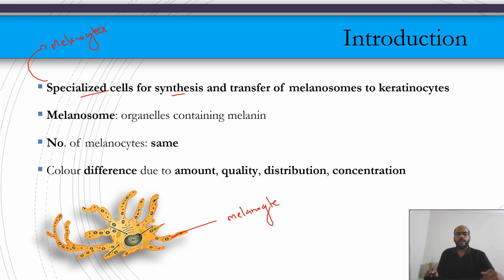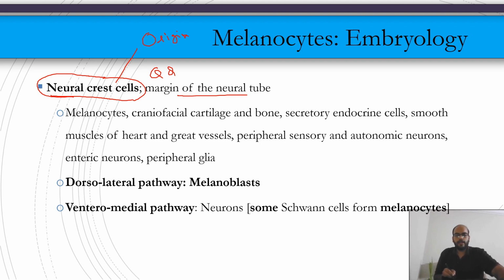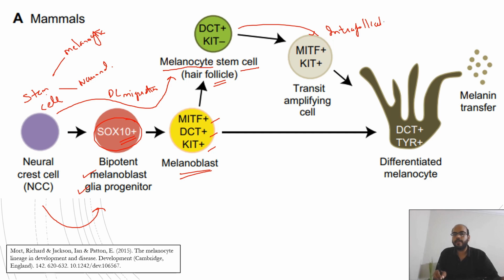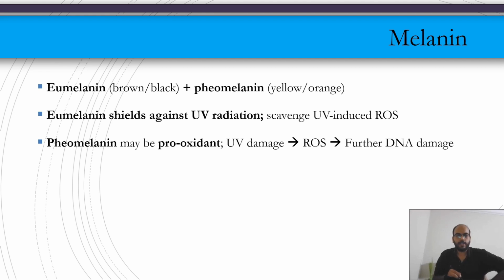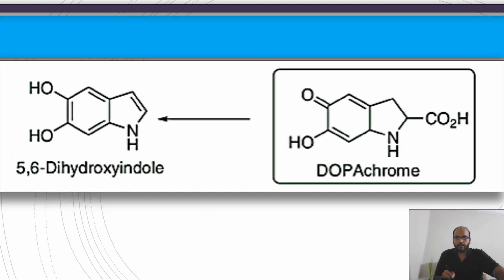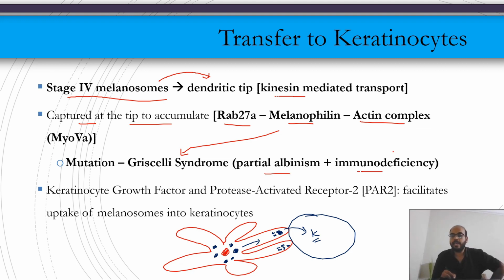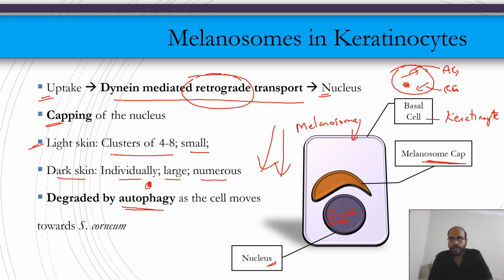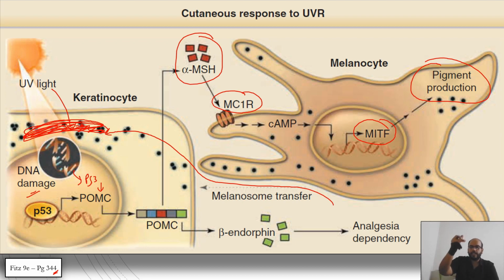Melanogenesis: Process, Control, and Mechanism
Introduction - 02:20
Melanocytes - 05:05
Melanocyte: Embryology - 09:33
Melanosomes - 19:25
Melanocyte Density - 23:20
Melanin - 26:04
Melanin synthesis - 28:02
Melanin synthesis: Mnemonic - 39:05
Transfer to Keratinocytes - 40:59
Melanocytes in Keratinocytes - 47:24
MSH-MC1R-MITF Pathway - 50:19
UV radiation induced tanning - 52:59
Further Reading - 58:23
End - 59:06

Further Reading:

1. Chapter 20 – Pigmentation and Melanocyte Biology. In: Fitzpatrick’s Dermatology, 9ed. Pg-328, Ostrowski SM et al.

2. Chapter 86 – Acquired Pigmentary Disorders. In: Rooks Textbook of Dermatology, 10ed. Pg-86.1, Geel NV et al.

3. Chapter 65 – Melanocyte Biology. In: Bolognia’s Dermatology, 4ed. Pg-1075, Bolognia JL et al.

4. Vandamme N, Berx G. From neural crest cells to melanocytes: cellular plasticity during development and beyond. Cell Mol Life Sci. 2019 May;76(10):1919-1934.

5. Cichorek M, Wachulska M, Stasiewicz A, Tymińska A. Skin melanocytes: biology and development. Postepy Dermatol Alergol. 2013 Feb;30(1):30-41.